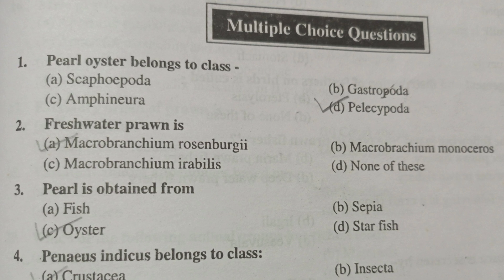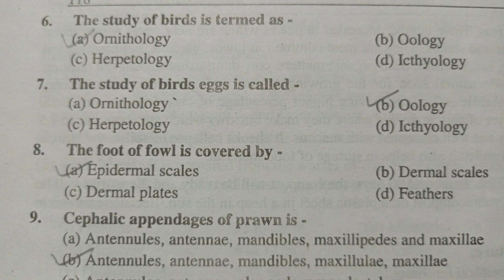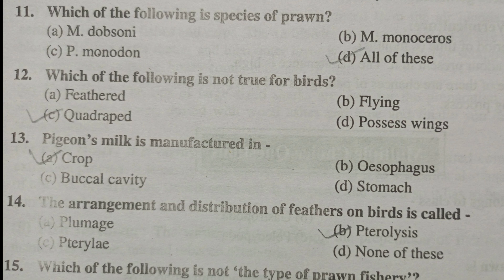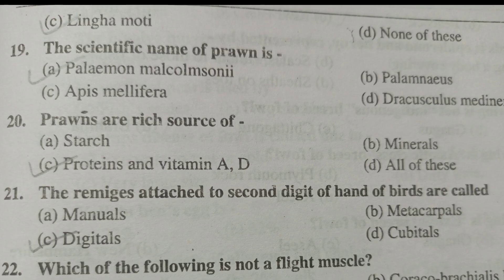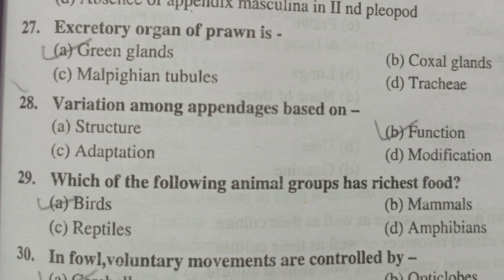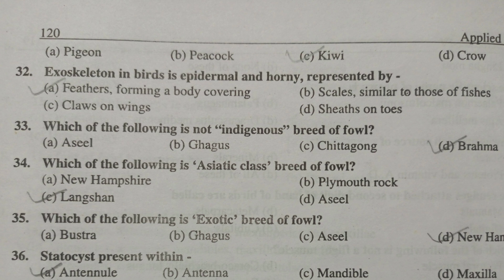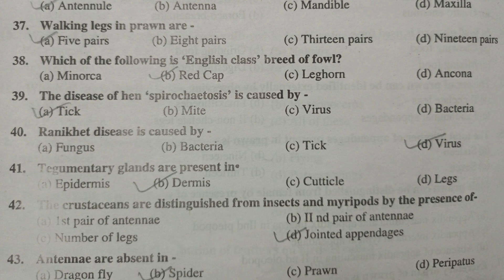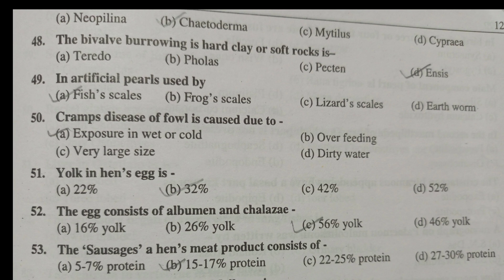Top 50 MCQ on fisheries, poultry, vermiculture (Part-1).Study with Ritika.MCQ on animal husbandry.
Study with Ritika.

In this video I had explained the top 50 MCQ on fisheries,poultry, vermiculture (Animal husbandry) .

Must watch this video full .
these are very important for ur class 12th standard, B.Sc. , as well as very important for NEET.